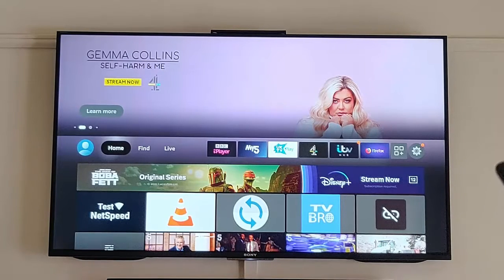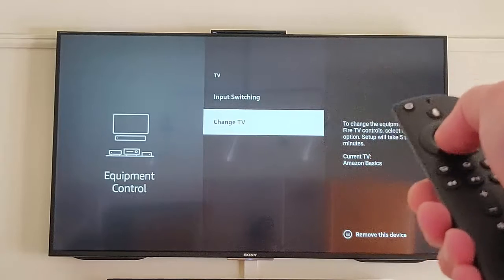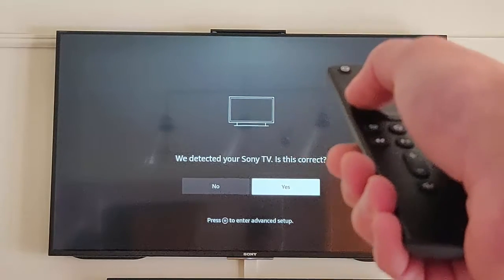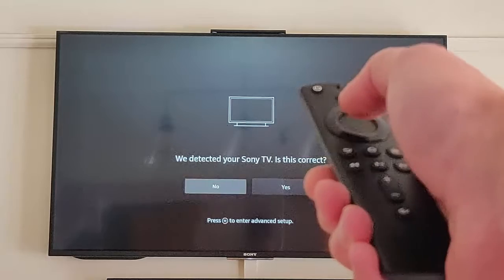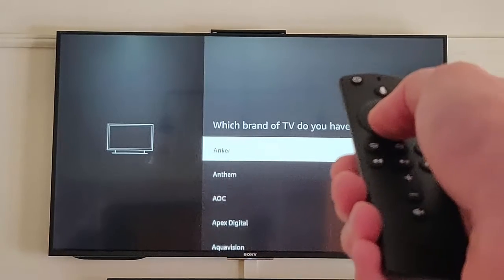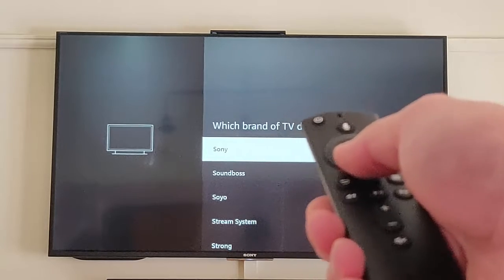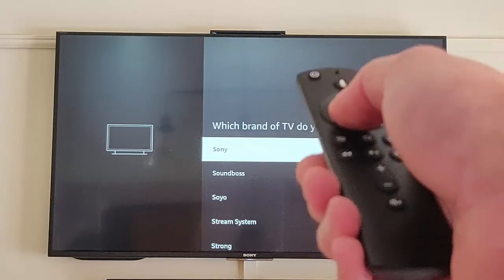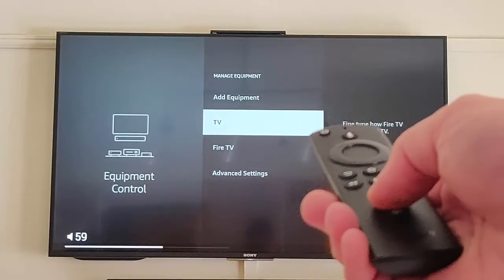Firestick Remote Volume not Working? How to Fix it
Shows you how to fix your Fire TV Stick remote control if the volume is not working.